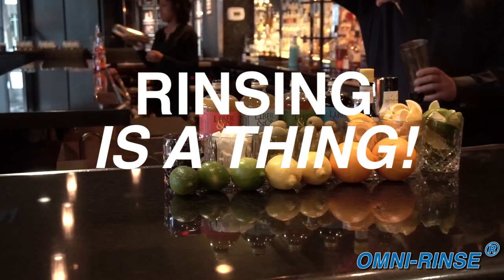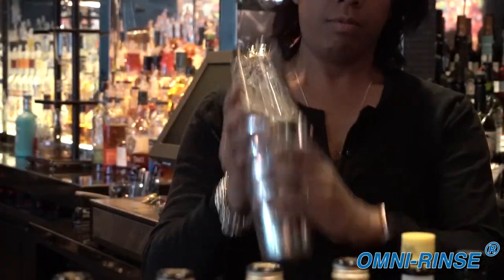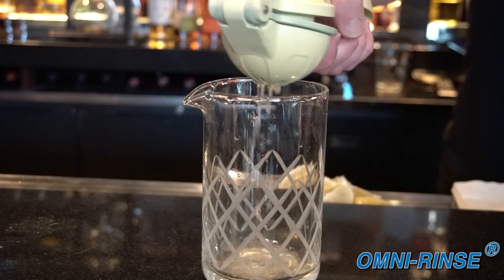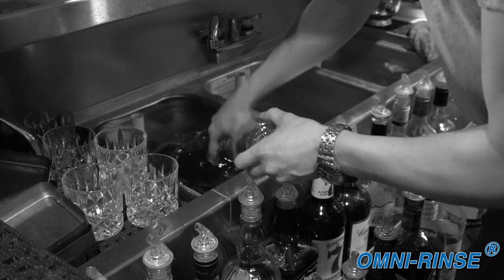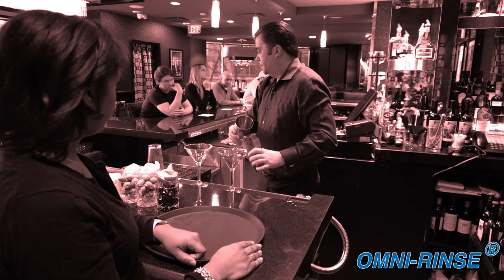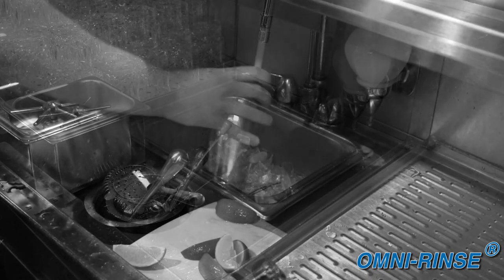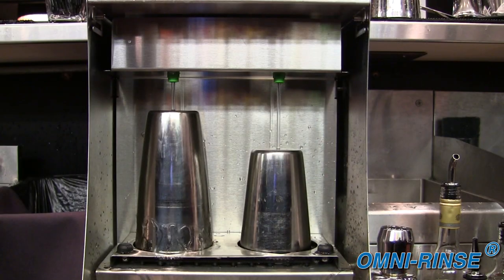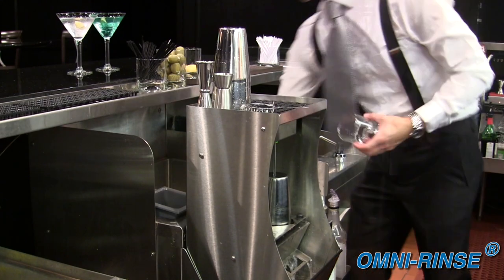Rinsing is a Thing (Bartenders Know What We Mean...)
Rinsing is an actual a thing. Bartenders know this because they constantly rinse their tins, jiggers, and strainers to prevent flavor cross contamination.

So the next drink doesn’t taste like the last drink that was in the shaker.

The vast spectrum of flavors and endless variety of spirits in today’s cocktail programs make proper rinsing more important than ever.

A bartender’s number one priority is fast service. When it gets busy, bartenders have to choose working fast over working clean, and are forced to take shortcuts.

Almost every task in a bar (down to pouring the liquor) has a specialized tool or machine, but why not fo rinsing bar tools?

The only automatic way to rinse bar tools is to use glass washing machines. But they take too long to cycle—waste water, chemicals, energy. And, capacity for washing glassware. This is overkill for the simple task of rinsing.

Other options for rinsing bar tools are manual processes that become unreliable when bartenders are in a hurry.

When they’re in the weeds, bartenders can't afford to stop everything, and keep an entire restaurant waiting so they can rinse their bar tools—that’s like pressing the stop button on an assembly line. That’s why they end up throwing their tins and strainers in the nearest hand wash or dump sink—so they can deal with it later.

It’s convenient and out of the customers’ line of sight.

Other equipment manufacturers have finally realized that rinsing is a thing. They have designed units that crowd together sinks, dip wells, beer glass rinsers, and even cutting boards, not realizing all of the sanitation problems these designs create.

Omni-Rinse® has always known that rinsing is a thing. Our intuitive design makes rinsing a natural part of the drink-making process itself. While their tools are being Omni-Rinsed, bartenders can move on to their next task, knowing that they will have a fresh set of tins waiting for them to make their next drink. And, they’ll never procrastinate and throw their tins in a dirty sink again, because now, they finally have a quick and sanitary option to get the job done right. Omni-Rinse® allows bartenders to work fast and work clean, without compromise.  Omni-Rinse. We make best practices automatic.